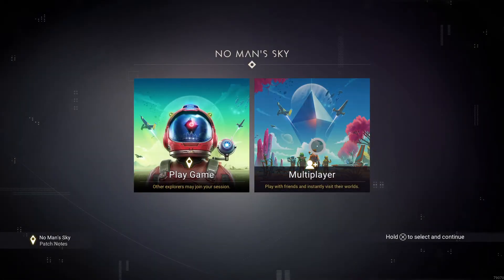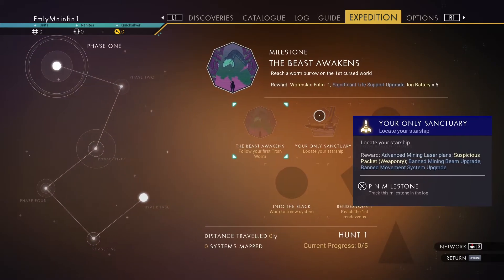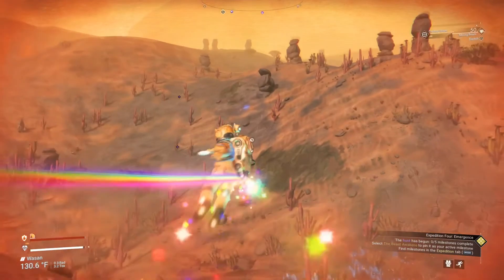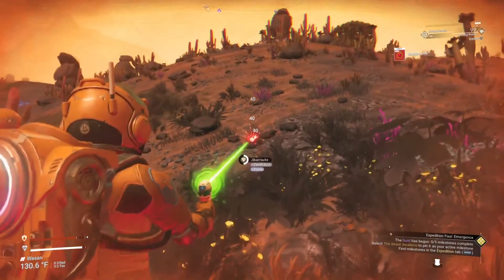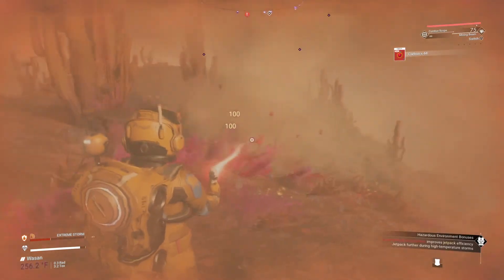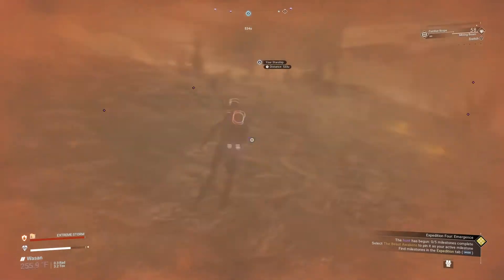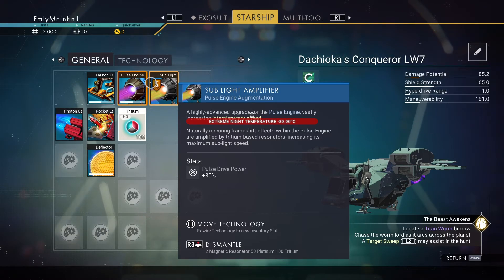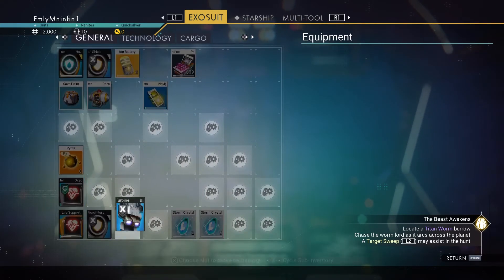No Man's Sky Frontiers "Reacting to the 4th Expeditions"